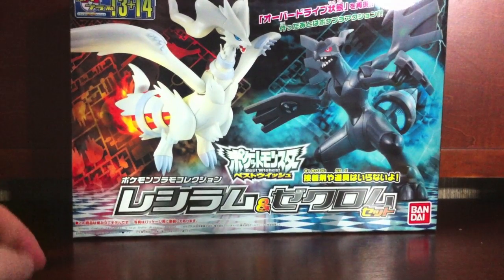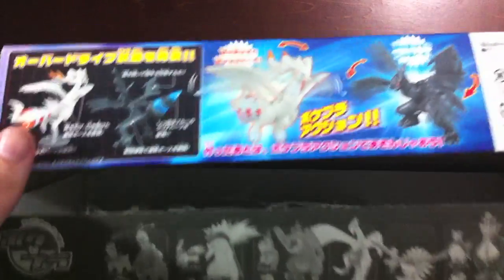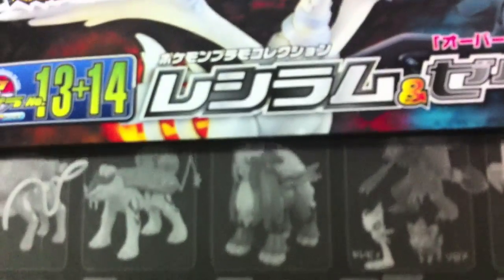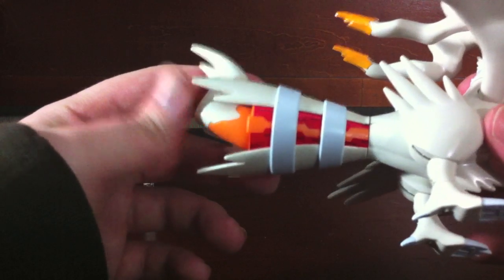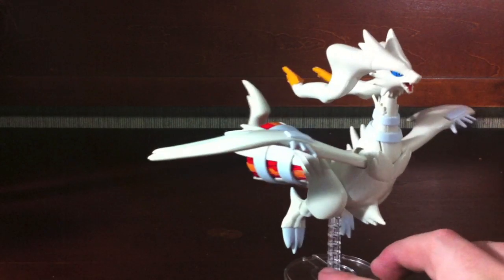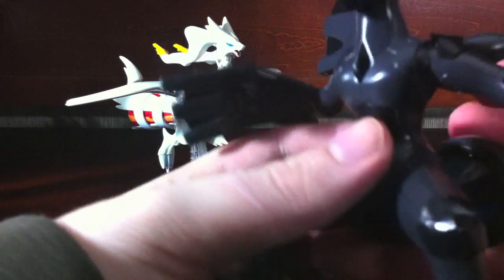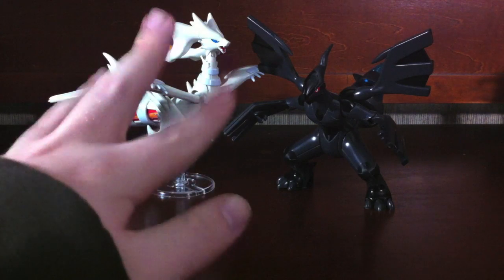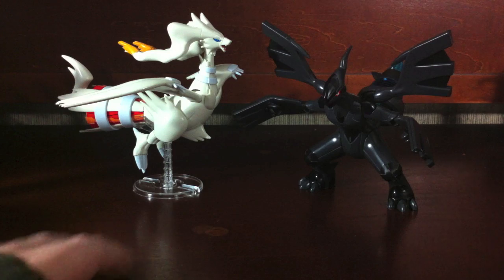Review: PokéPla - Reshiram & Zekrom Set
I'm not even sure why I bought these. Probably just my desire to build things, own more Pokémon toys, and the fact that they were super cheap. This set was only ¥1100, which is only about $14 for a pretty detailed kit of Reshiram and Zekrom. The other sets are only ¥550, which is only about $7-8 for an entire evolution line. Considering one little Pokémon from Jaks Pacific costs about $5.00, I'd say it's a pretty good steal. There are a few downsides, but we'll get to that later.

For $14, you really can't go wrong with getting this set. They're fun to build, look pretty nice, and have some neat little features. If you don't like model kits, you might want to get some prebuilt figures or wait for the US figures to be released, but if you have a sweet spot for model kits, and you love Pokémon, the PokéPla line is a really cheap world to dive into. Definitely recommended.

Also, I'll be getting the Lugia & Ho-Oh Set, the Zoroak, Zorua, and Celebi set, as well as the Emboar evolution set in my next AmiAmi order, so stay tuned for more PokéPla action!